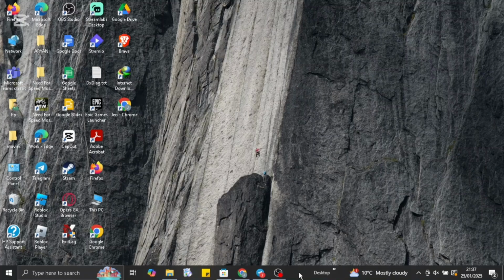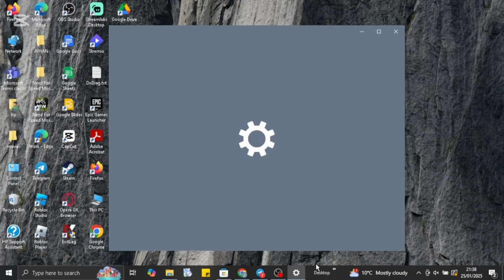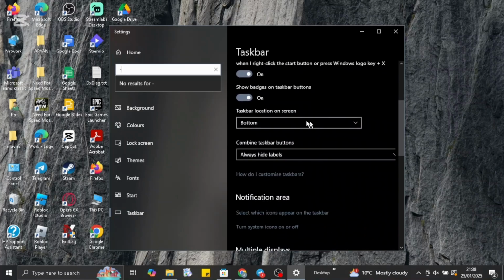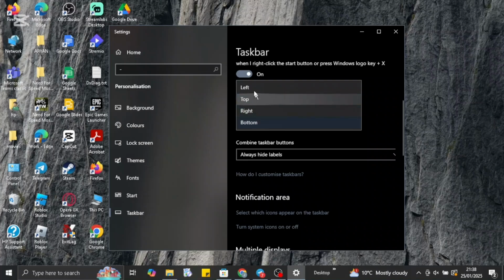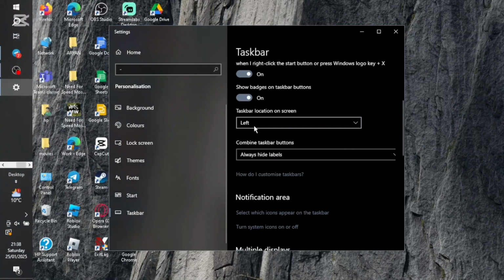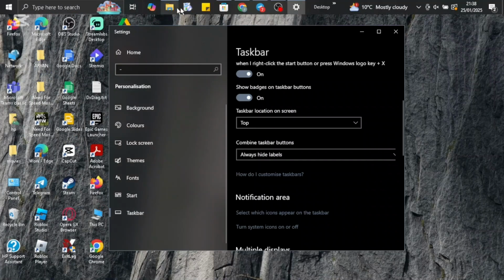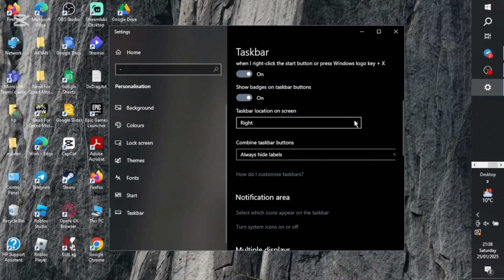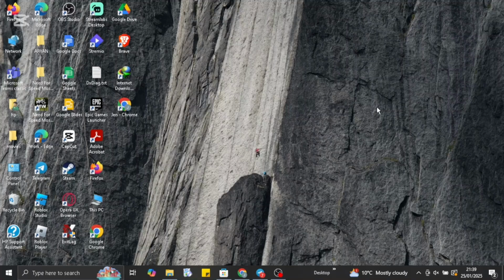How to Move Taskbar to the Top, Left, Right on Windows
Learn how to easily move your taskbar to the top, left, or right on Windows in this step-by-step tutorial. Whether you're using Windows 10 or Windows 11, this guide will show you how to adjust your taskbar position to suit your preference.

In this video, you'll discover how to change your taskbar location, customize your Windows interface, and make navigation more efficient by shifting the taskbar.

0:30 Step 1: Accessing Taskbar Settings
1:00 Step 2: Moving Taskbar to Top, Left, or Right